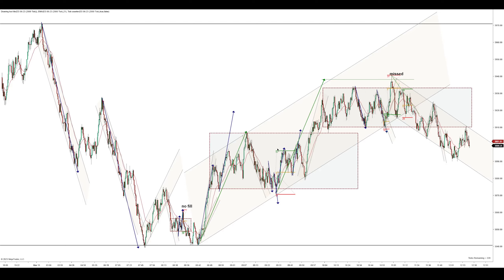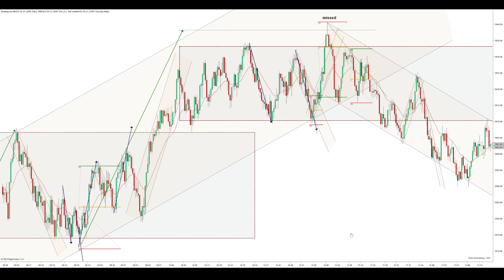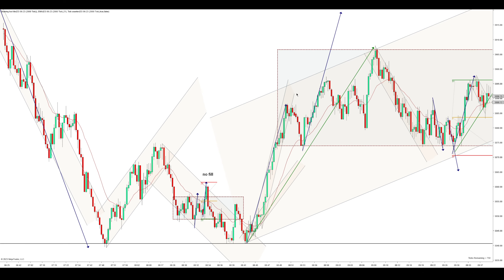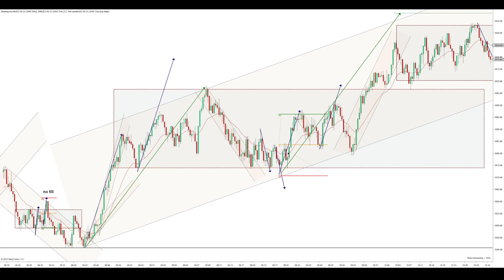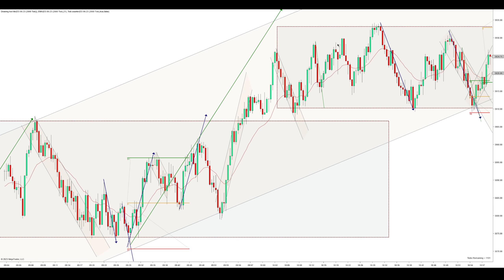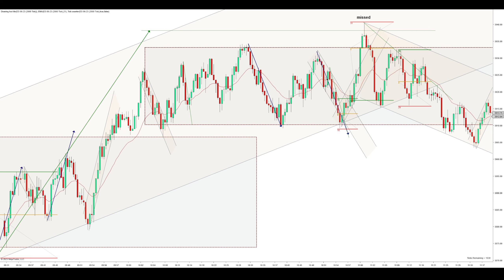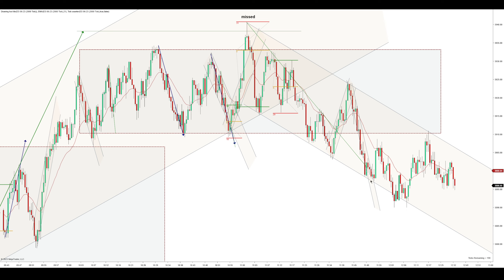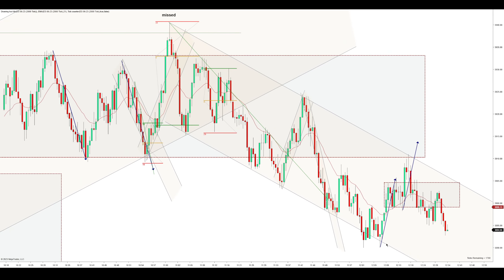ES Futures Trading March, 13 | Price Action Review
Price action review of the e mini s&p500 futures on a 2000 tick chart with a 21 EMA

Penguin Trades Price Action Community
Hourly Market Structure Updates for the S&P500 futures (from 8am- 12pm CST)
Access to my Pre Market analysis
Official Penguin Trades Discord Server
8+ hours of video content